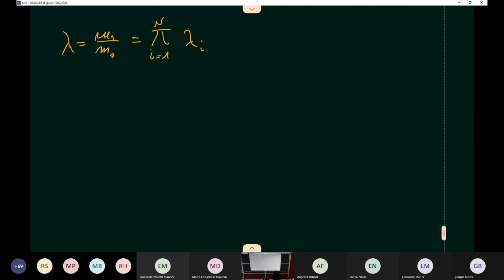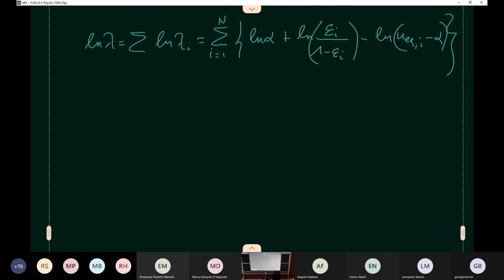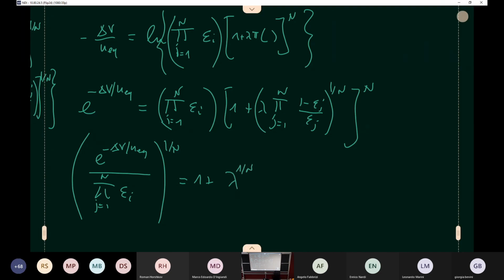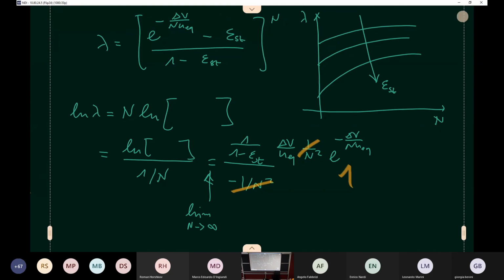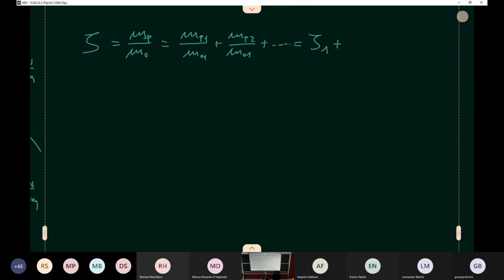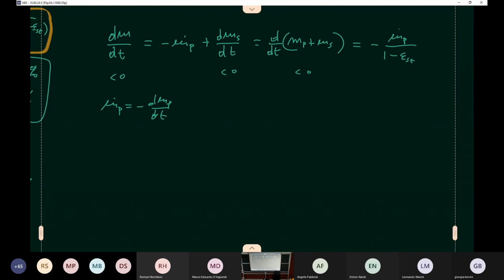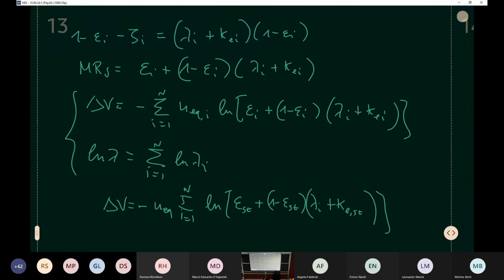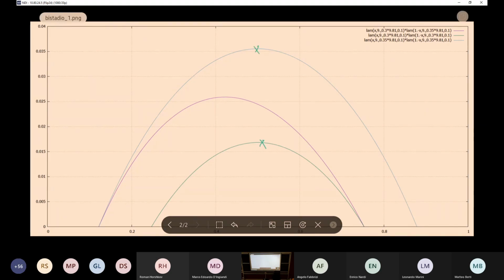lecture 7 rocket propulsion